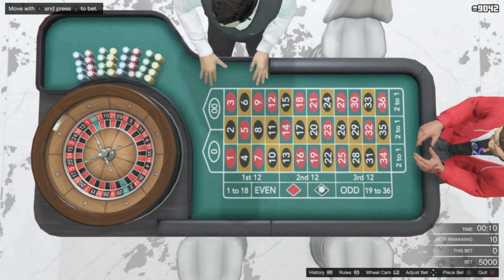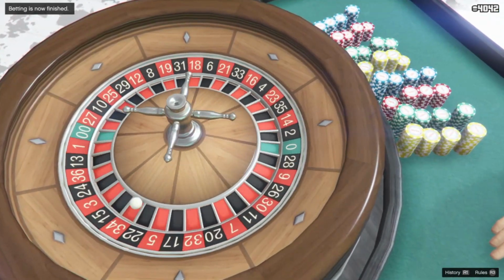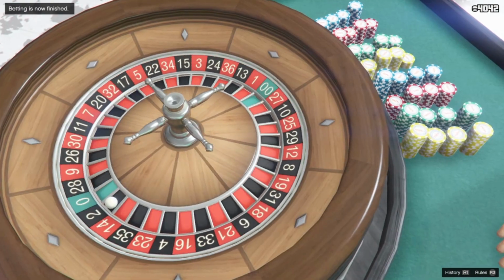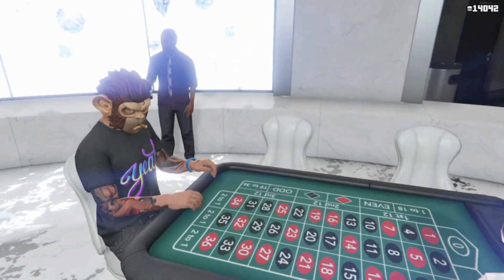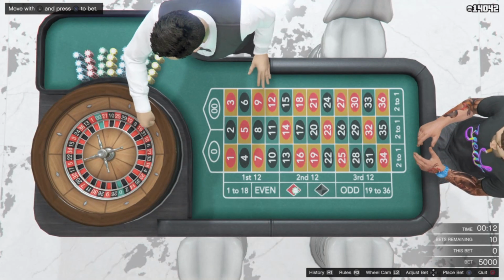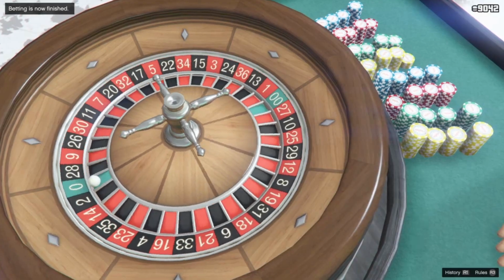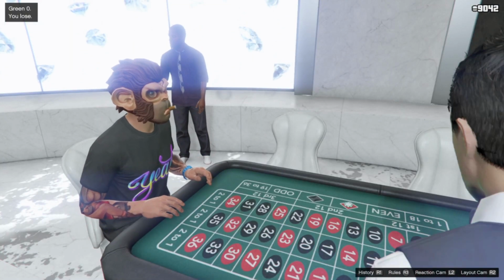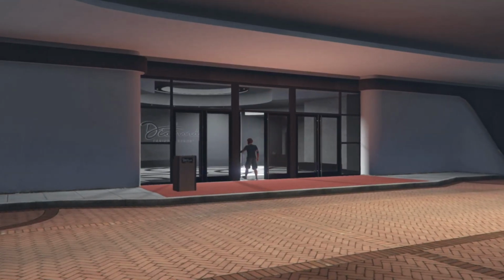GTA Online - The Fastest way to make money in the casino & How to spin the wheel more then once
In this video you will see how to spin the wheel more then once and how to win big in the casino on roulette & how to save all the money when you lose.

HOPE YOU ENJOYED THE VIDEO/STREAM!